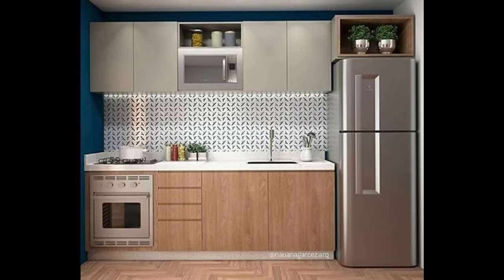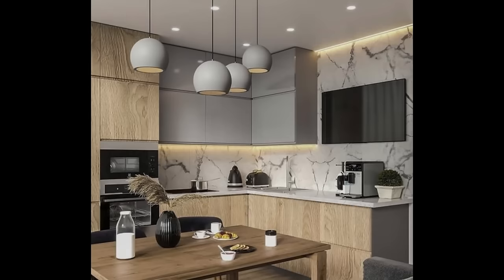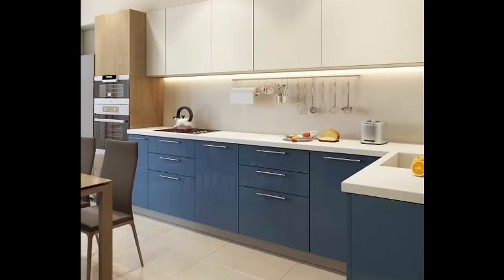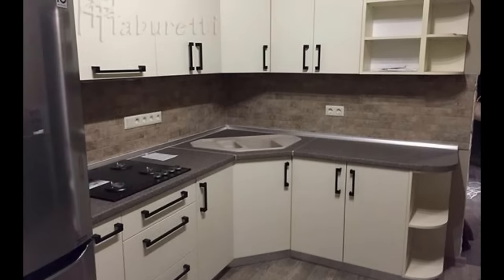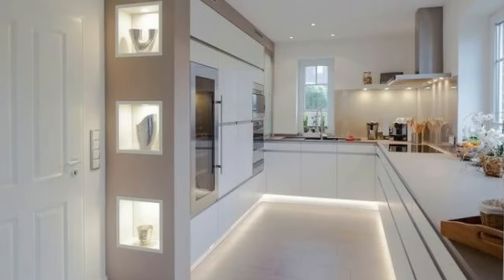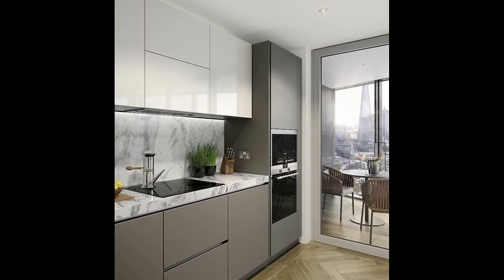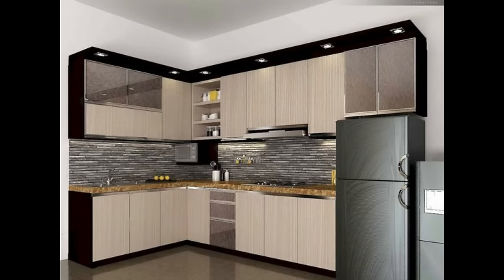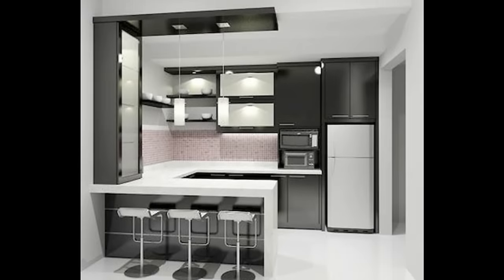Top 100 small modular kitchen design ideas 2024 (Decor Puzzle)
latest modular kitchen designs 2024 and modern small kitchen design ideas and storage hacks from decor puzzle channel .
small kitchen storage cabinets and organization ideas
small modular kitchen design ideas 2024
small modular kitchen cabinets, drawers, cupboards and islands
modular kitchen decorating ideas
american kitchen designs
l shaped kitchen design
u shaped kitchen ideas
kitchen colors ideas